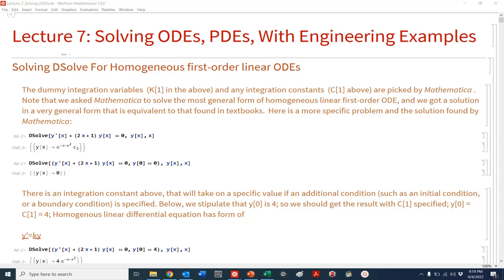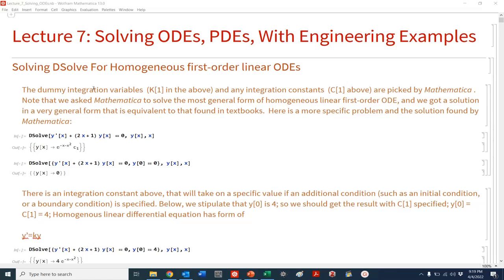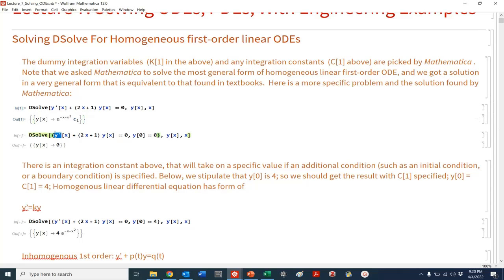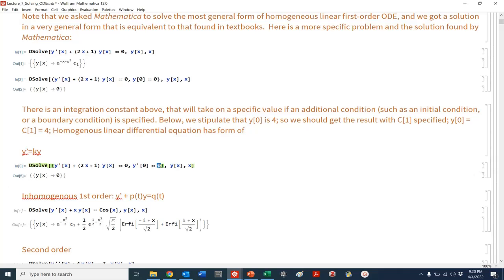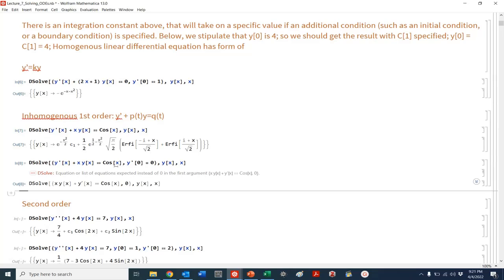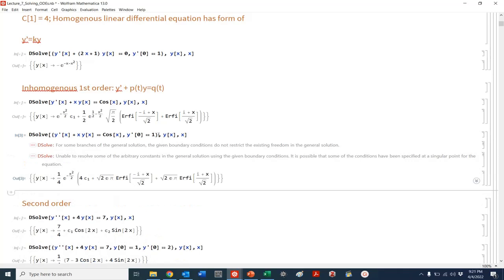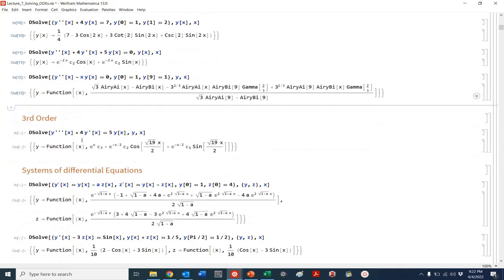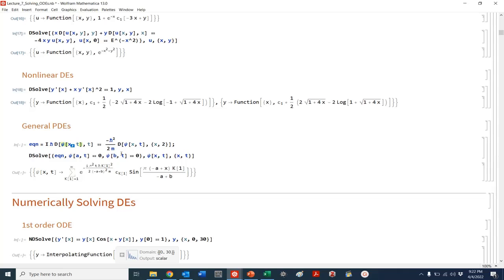Mathematica Solving ODE's and PDE's Using Mathematica DSolve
DSolve in Mathematica